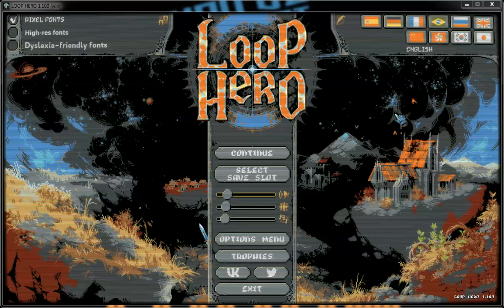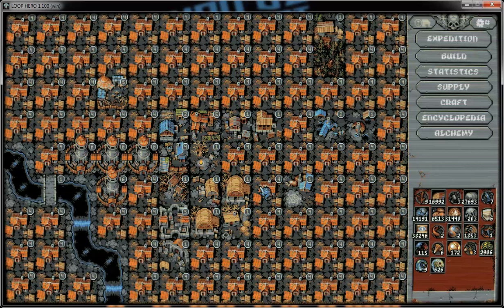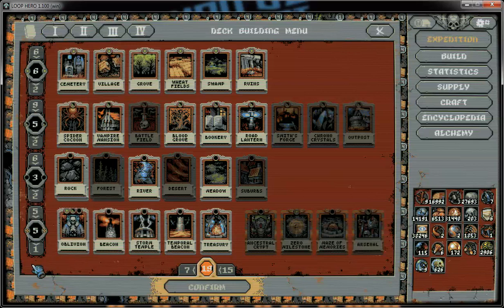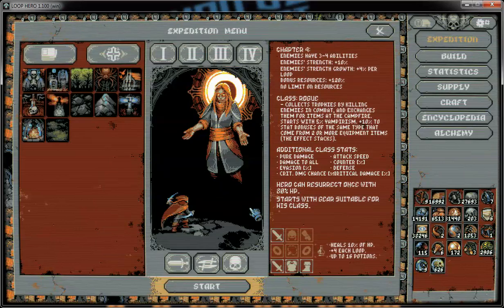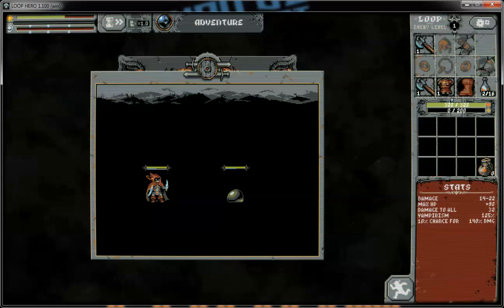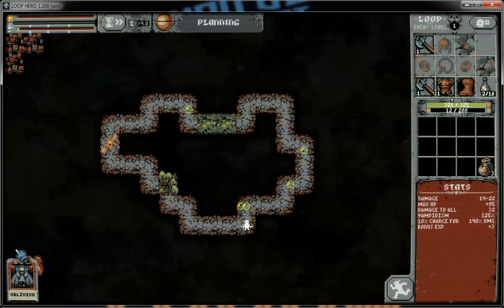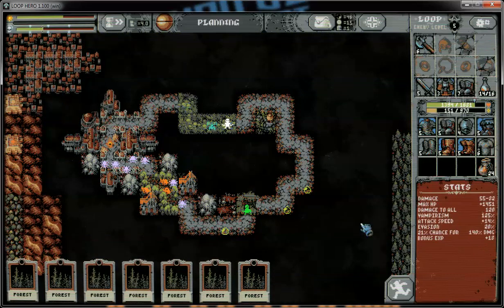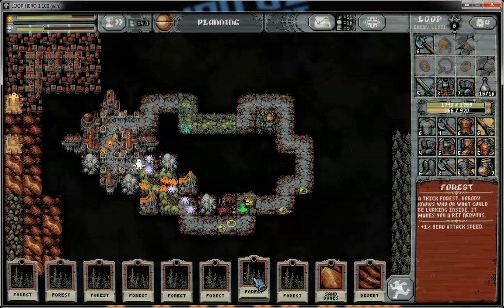Loop Hero - New 1.1 Update (New Tiles, New Monsters, New Deck and Game Speed Options)